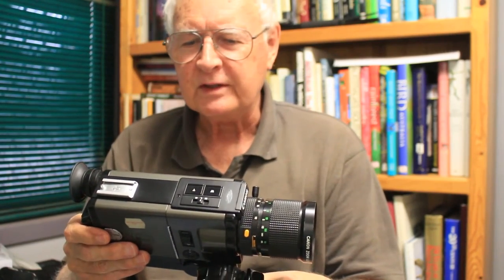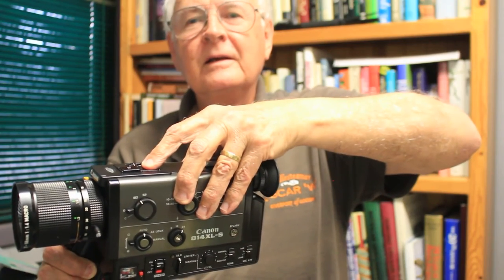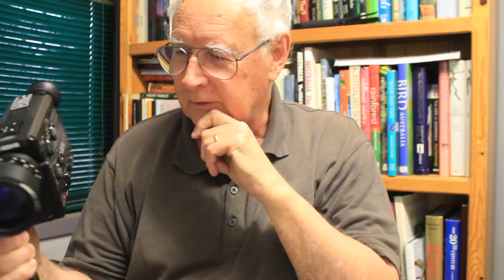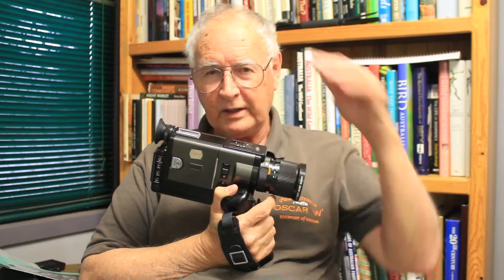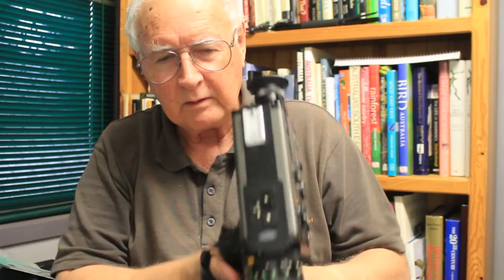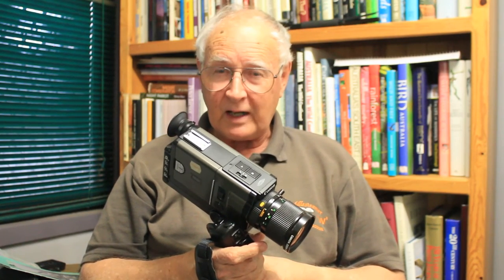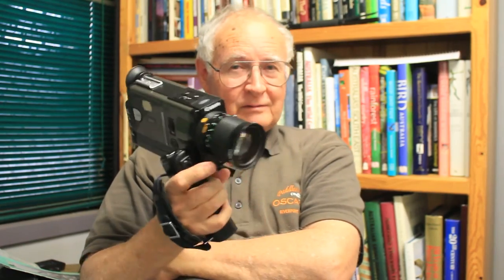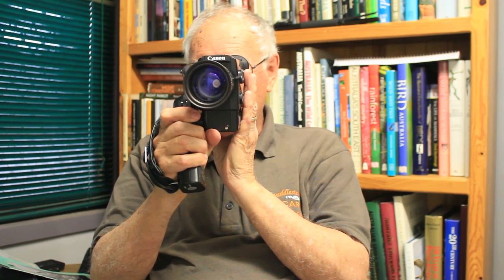Friday Flashback-Canon 814xls super 8 movie camera review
This is a camera I have owned for many years and I decided I should do a review as I am about to sell it.It is a beautiful precision instrument and very well made. It ,with the Canon 1014xls, were probably the last top quality amateur film cameras made by Canon before VHS took over.Don't forget to subscribe if you like this channel.Please note I have now sold this camera to a local wedding videographer.Below is a link to a filmed wedding he has recently completed on the camera.
Use with Curtis' permission.